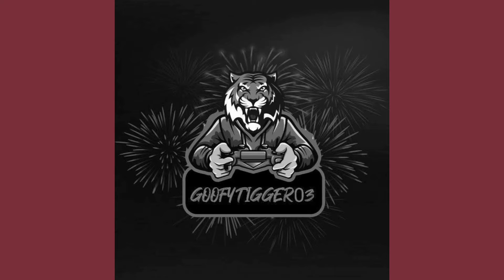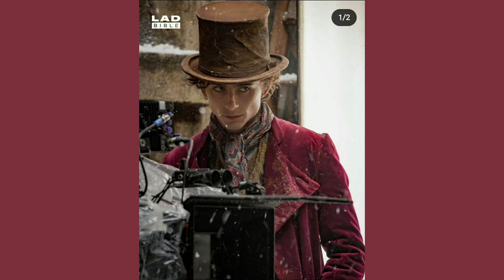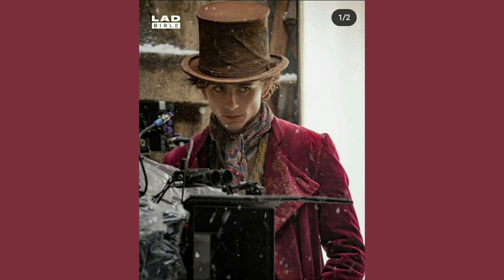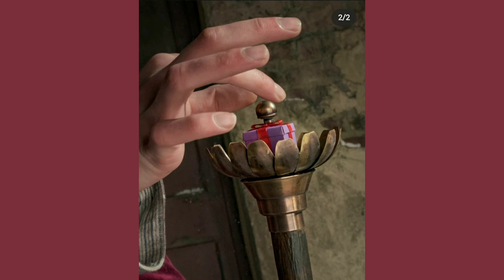New Wonka Film Set Picture's